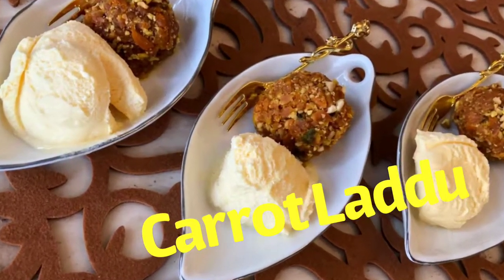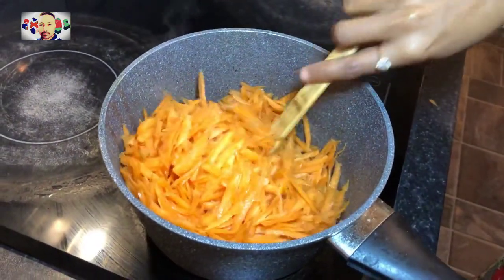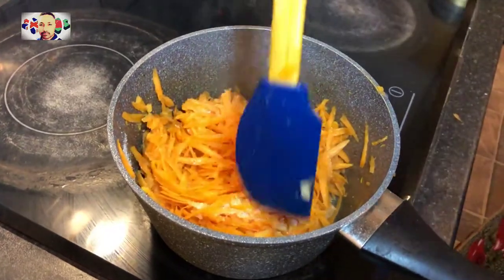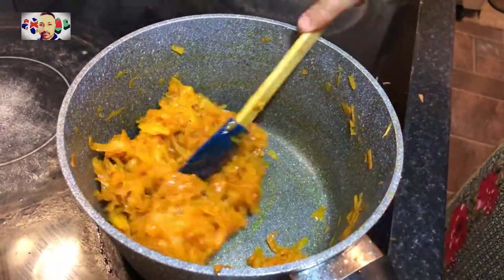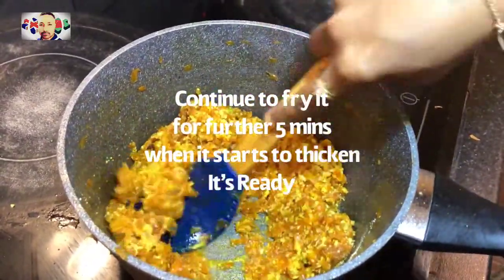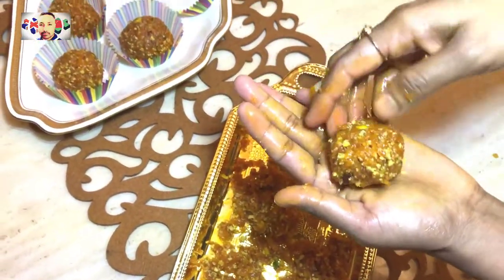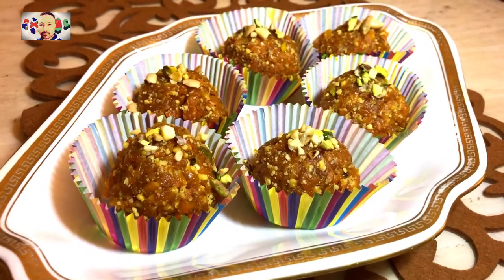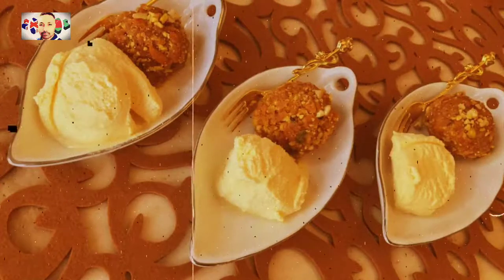গাজরের লাড্ডু | Gajorer Ladoo | How to make carrot laddu | Laddu Recipe Bangla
This is a traditional Indian sweet. It's known as Gajorer Laddu in Bangladesh, India & Pakistan. I tried to make it easy and shared it with you all. You can enjoy it with vanilla ice cream. It's also very popular with kids and sweet tooths alike.

(Peaceful moment by the sea)

Discovery - JayJen & ASHUTOSH [Copyright-safe] | Preview

Download this copyright-safe music from our new channel and use it for free in your vlogs and video compositions.